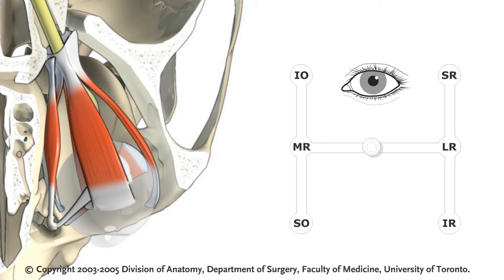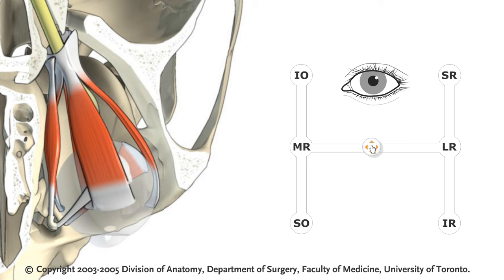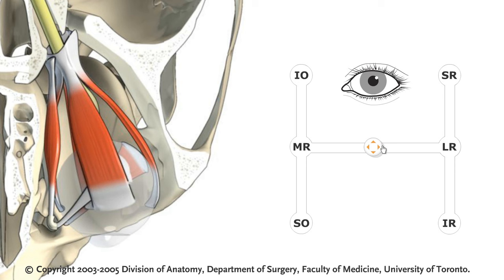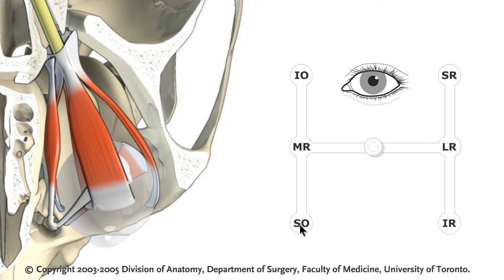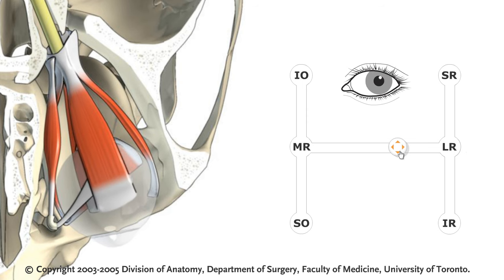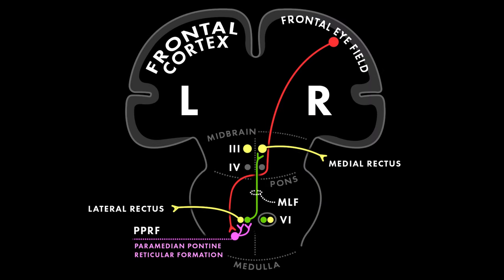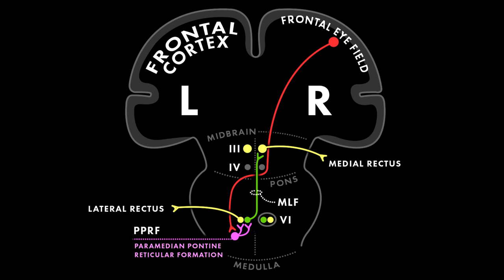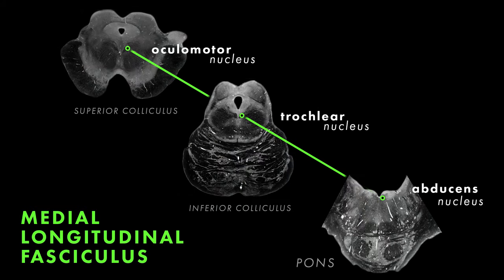Control of the Eye Movements: Neuroanatomy Video Lab - Brain Dissections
Disturbances in eye movements can provide important clues for localization of neurological damage. The role of the frontal eye fields in horizontal gaze is stressed. The need to coordinate cranial nerves on both sides of the brain stem introduces the medial longitudinal fasciculus and its role in coordinating CN 3 and 6. Interruption of this pathway results in internuclear ophthalmoplegia and nystagmus both of which are demonstrated with a clinical video.

Eye Muscle Animation
Division of Anatomy, Department of Surgery, Faculty of Medicine, University of Toronto, Canada

Diagram of Cortical Control
Derek Cowan, Eccles Health Sciences Library, University of Utah

Patient Video with INO
Daniel Jacobson, MD, University of Iowa
Kathleen B. Digre, MD, University of Utah